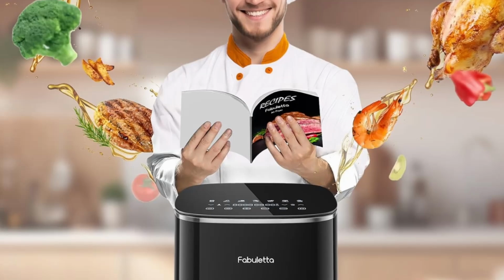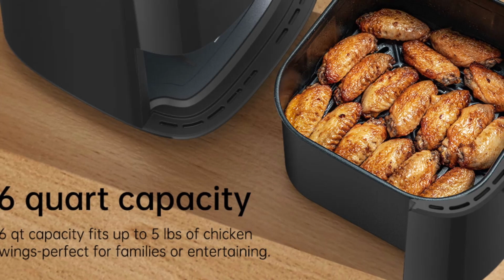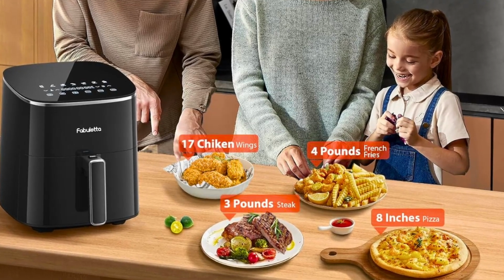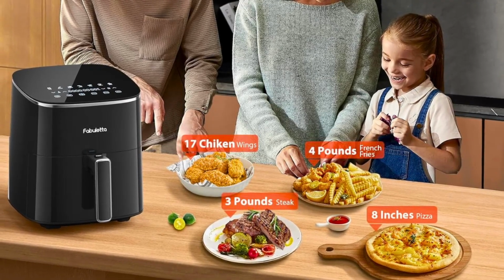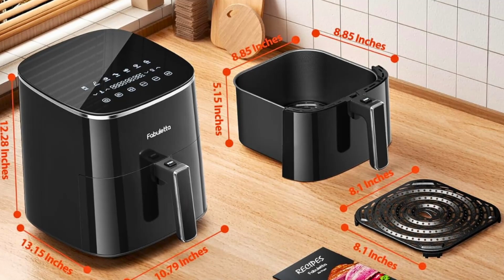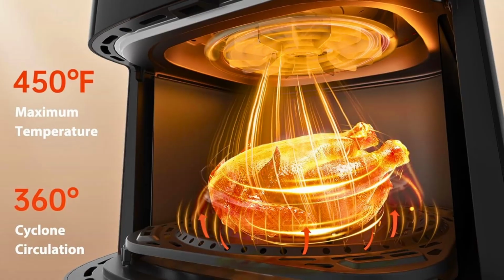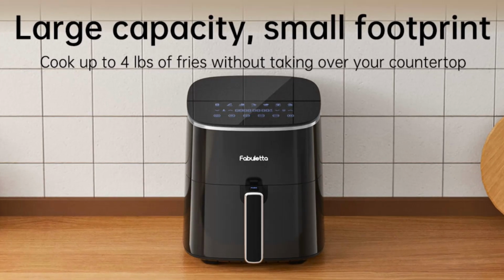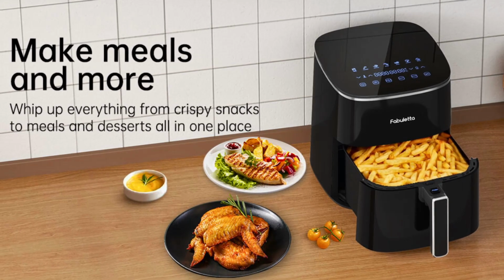Fabuletta Air Fryer 11-In-1, 6qt Airfryer 450f Max Crisp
Tired of greasy frying, cluttered counters, or bland healthy meals? The Fabuletta Air Fryer 11-in-1 solves it all with crispy, low-oil cooking in a sleek, space-saving design.

Meet the Fabuletta Air Fryer 11-in-1, 6 Quart—a kitchen powerhouse with 11 preset functions (fries, chicken, baking, dehydration, and more). Its 450°F max crisp delivers perfect crunch, while the nonstick, dishwasher-safe basket makes cleanup a breeze. Ideal for 3-5 people, this air fryer combines style, health, and convenience.

Benefits:

Crispy results with little to no oil for guilt-free meals.
11-in-1 versatility replaces multiple appliances.
Easy-to-clean, dishwasher-safe nonstick basket.

Perfect For: Busy families, health-conscious cooks, small-space dwellers, and culinary adventurers.